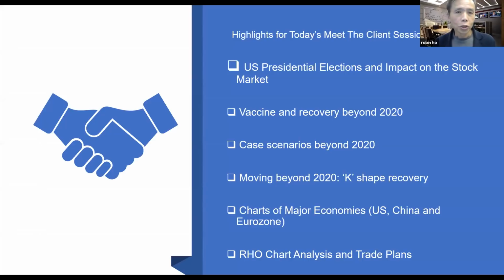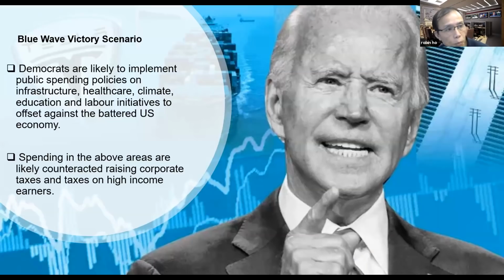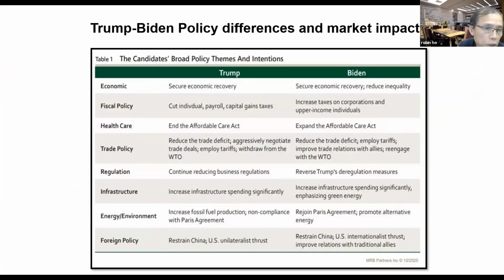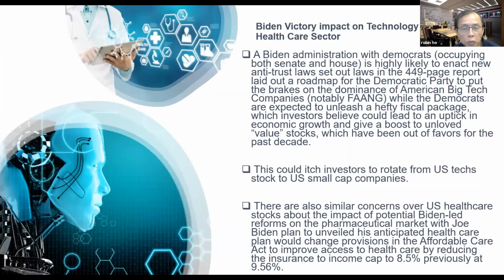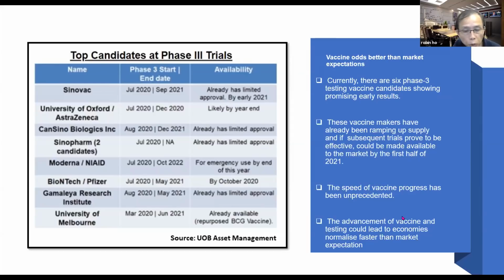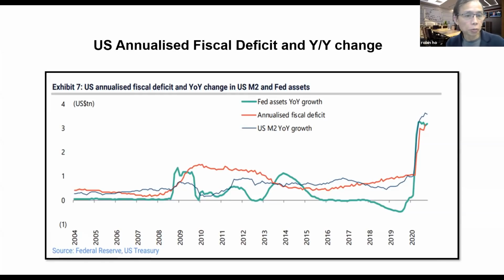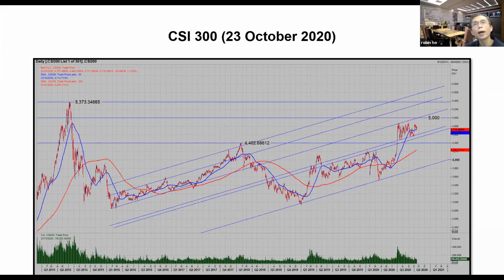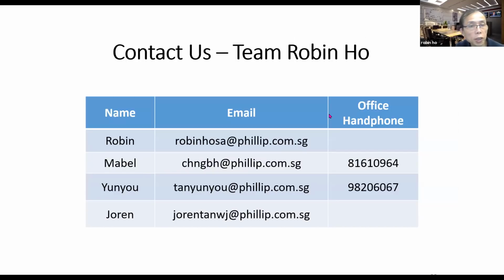The US Presidential Election and its Impact on the Stock Market | RHO Market Chat Ep 32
The US presidential election is just over a week away.  What are the possible outcomes that will emerge from this big event, and how is the market poised to move with each of the likely scenarios?

How will each candidate's policies and intentions impact the market as we move beyond the "K-shaped recovery" of 2020, considering the progress of the Covid-19 vaccines, government stimulus and the US-China tensions?

Join us in this week's extended RHO Market Chat - a replay of Robin's "Meet the Clients" webinar session last week, to learn about Robin's analysis and insights on the big story.